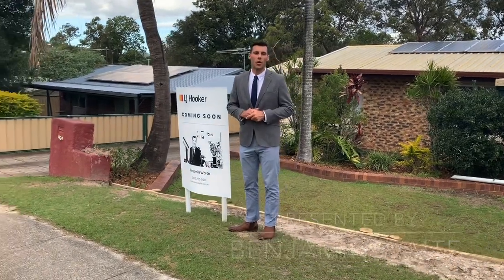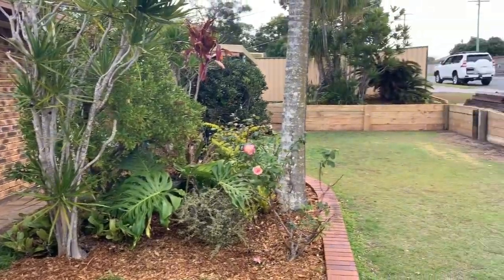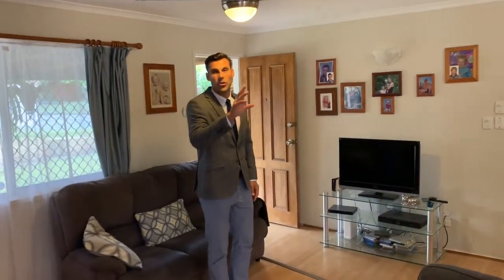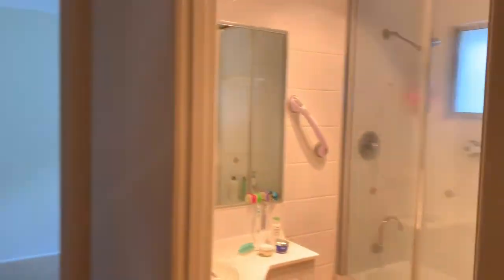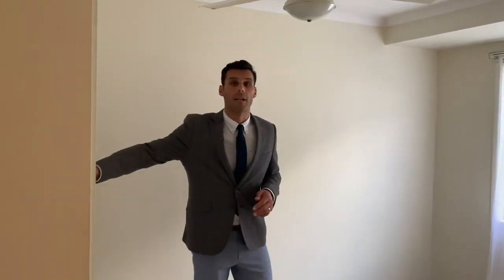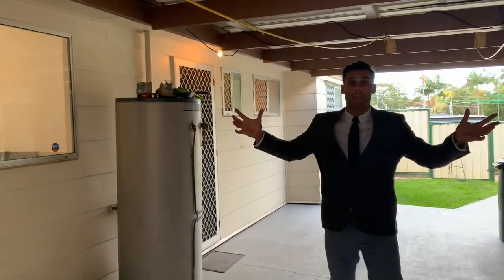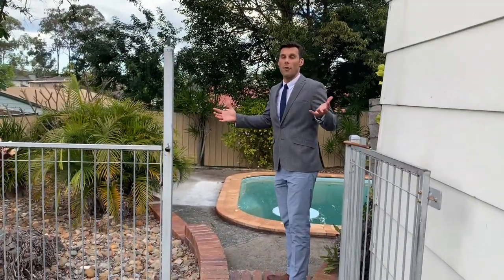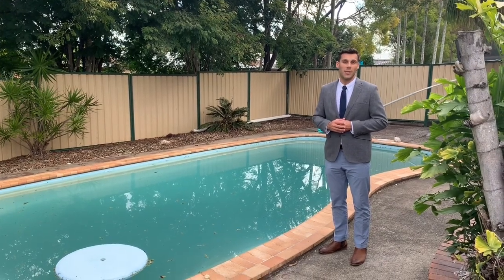172 Herses Road, EAGLEBY | Virtual Tour With Benjamin Waite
Property Tour at 172 Herses Road, EAGLEBY, QLD, 4207.
Exclusively listed with Benjamin Waite @LJ Hooker Beenleigh.